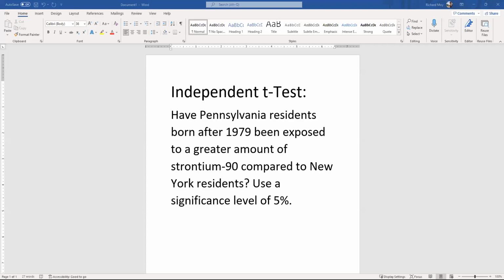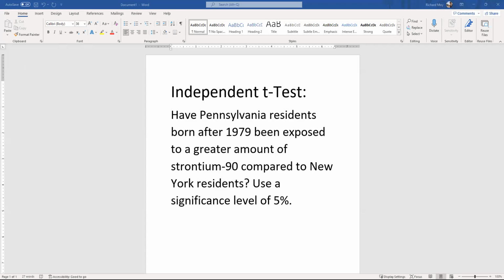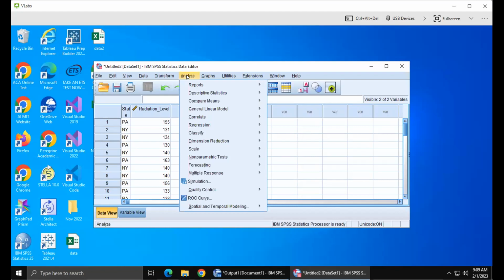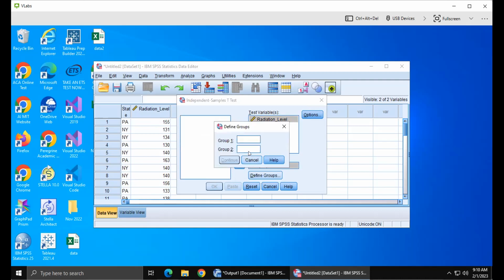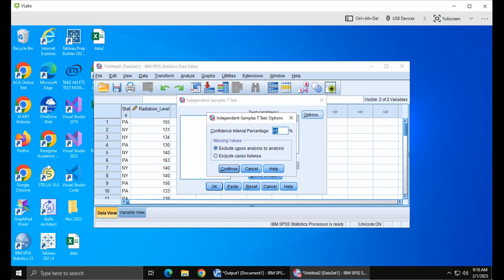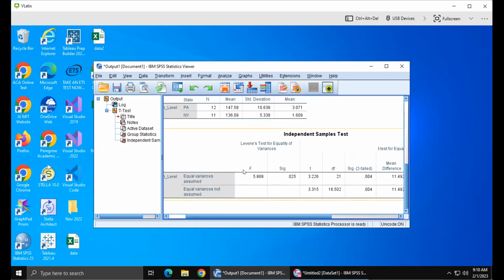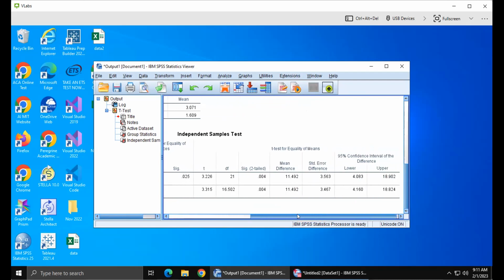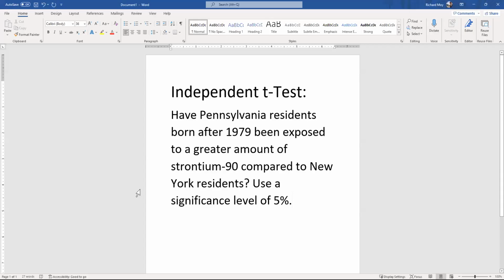Independent t-Test in SPSS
This video gives a brief introduction to independent t-tests in SPSS.